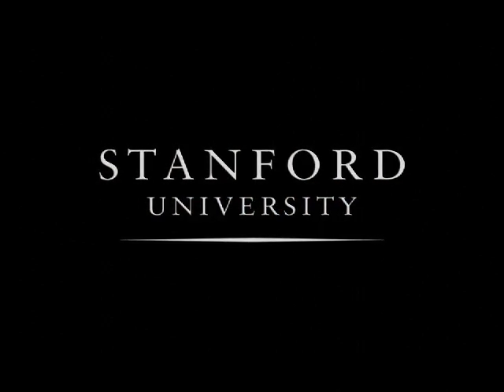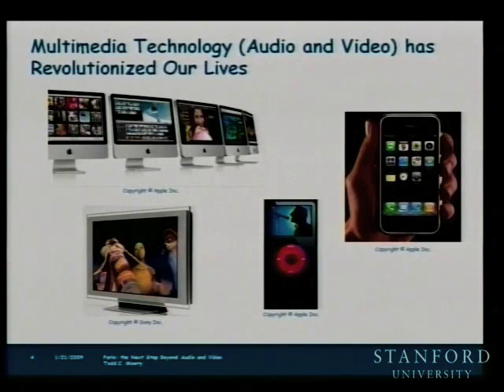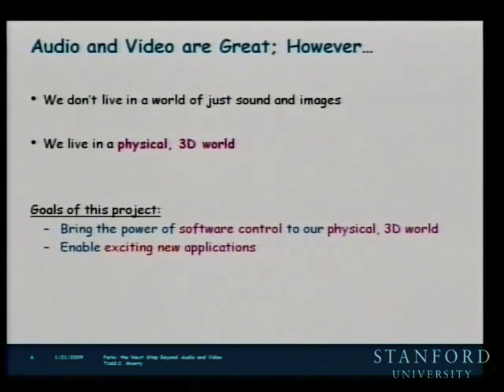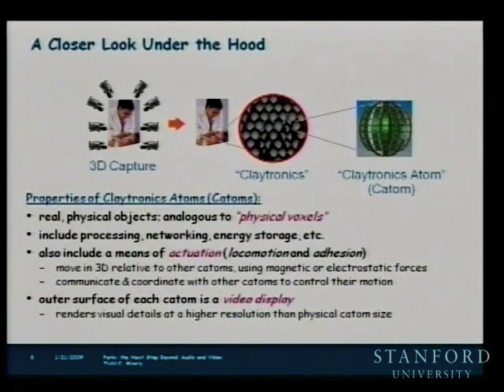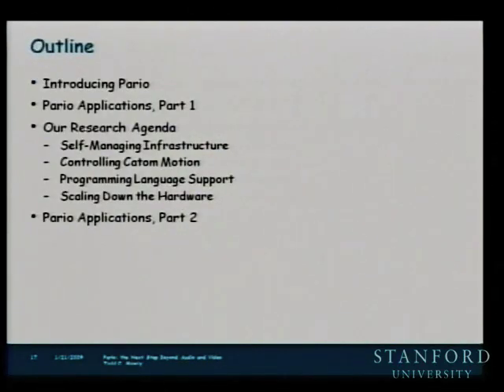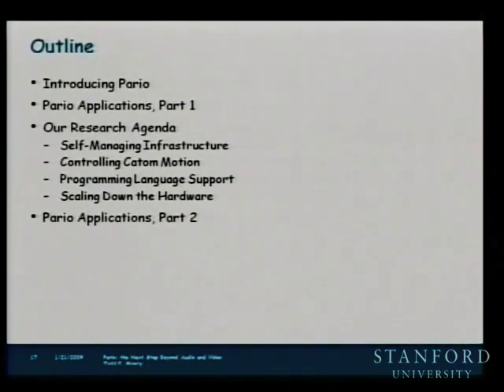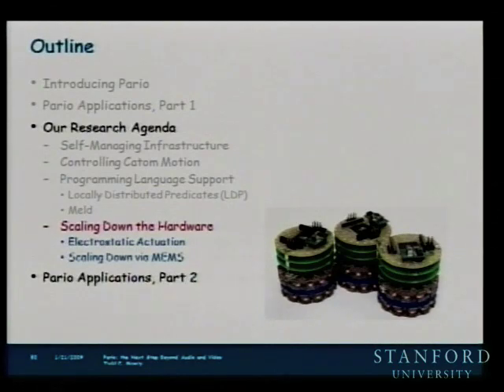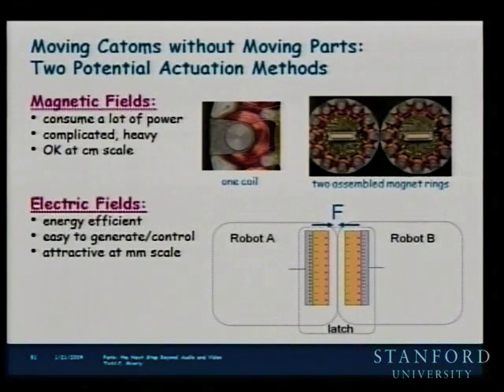Pario: the Next Step Beyond Audio and Video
(January 21, 2009) Todd C. Mowray describes the technical progress that his teams at Carnegie Mellon University and Intel Research Pittsburgh have made so far on claytronics, and suggests what this technology might enable.